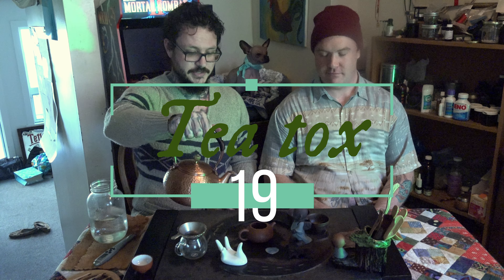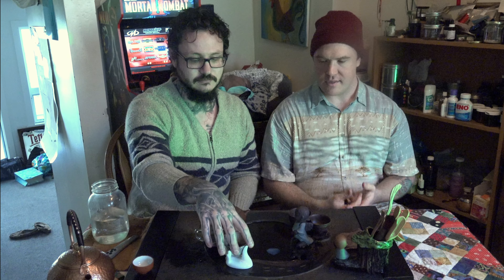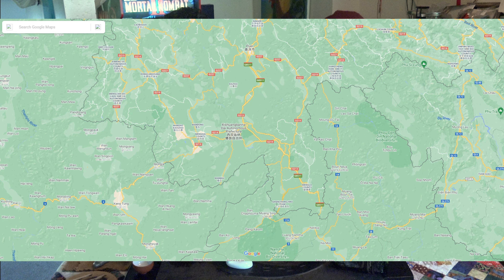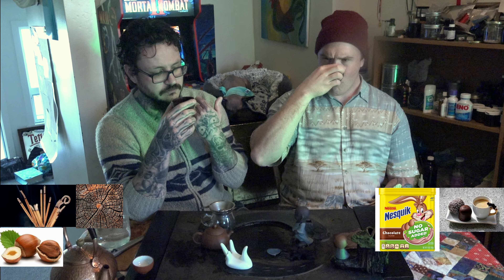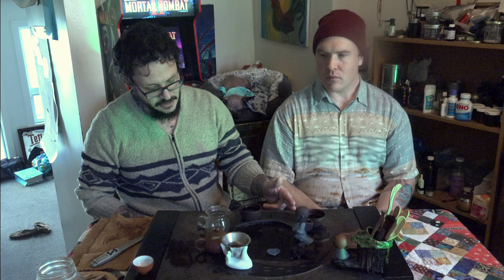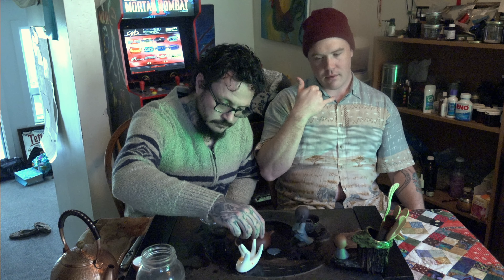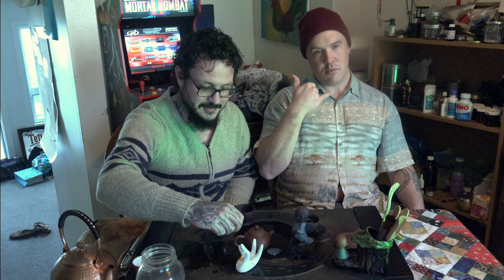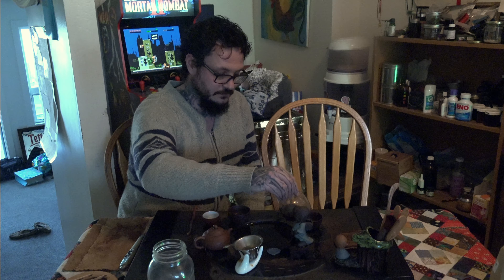TEATOX 19 -- 2003 Menghai Tea Factory 7262 Ripe Pu'er, Doing Urine in Public, Trailer Park Boys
Today we sip some nearly 20 year old ripe pu'er! Matt gets caught in an awkward situation, we reminisce about Trailer Park Boys, and talk about our new favorite video games!

0:00 Intro
1:45 The Tea
21:36 Doing Urine in Public
27:51 Trailer Park Boys
31:37 New Video Games
35:28 Desperate Plea for Views
36:19 Chamberlain's Cup